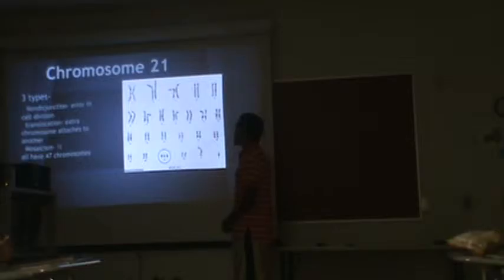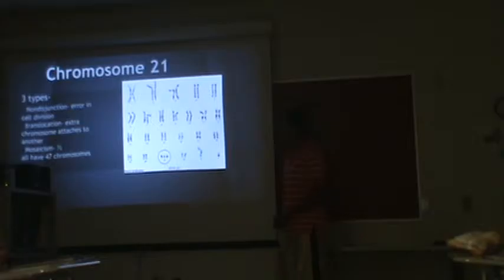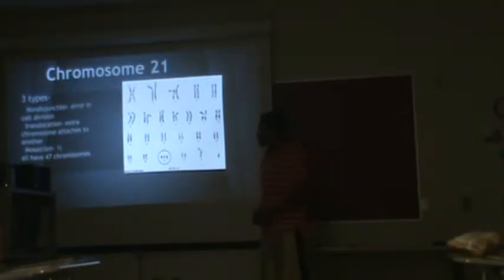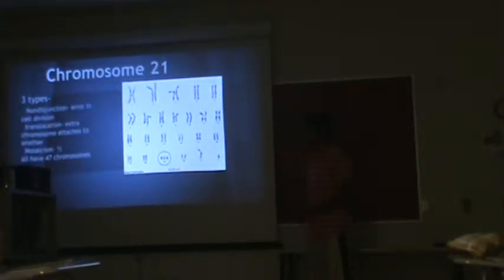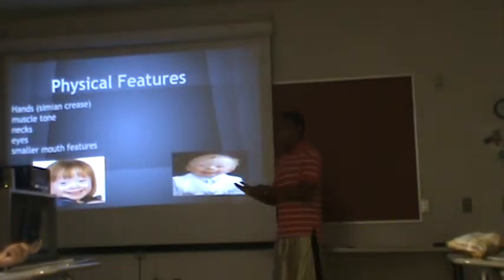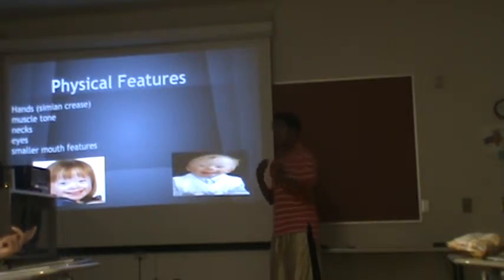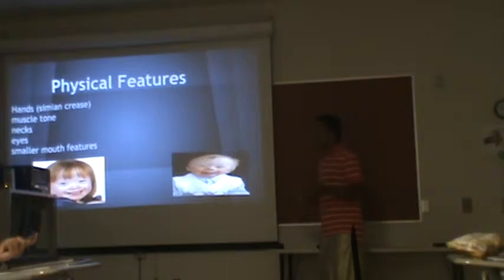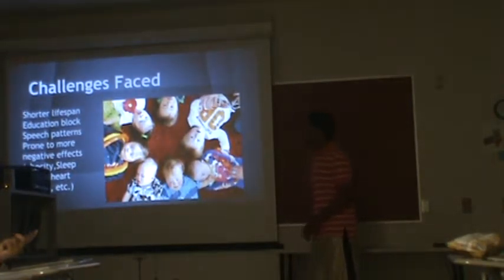Guiton Informative SSII